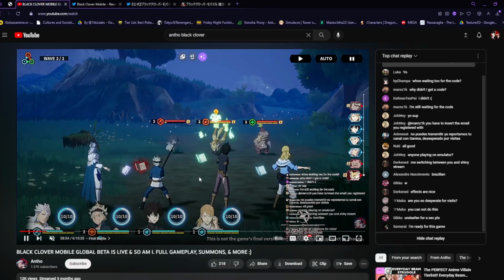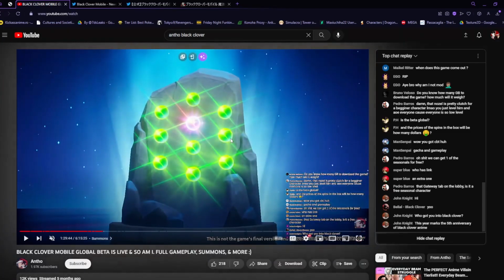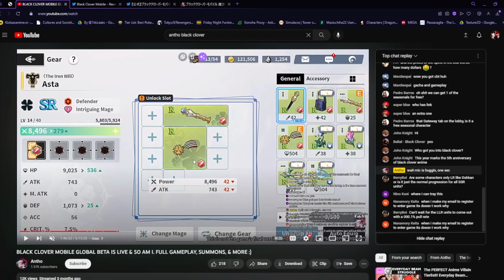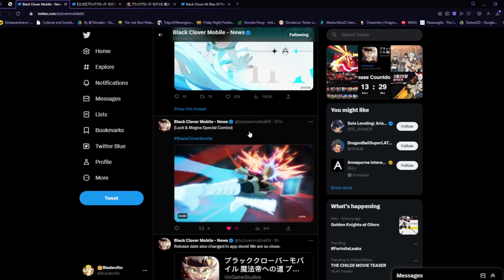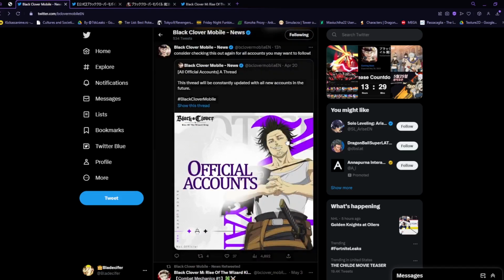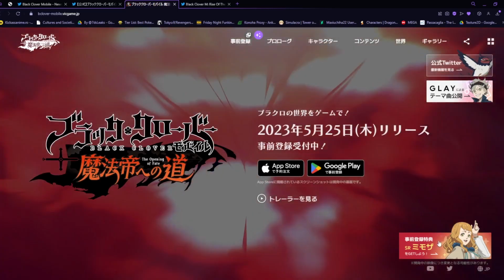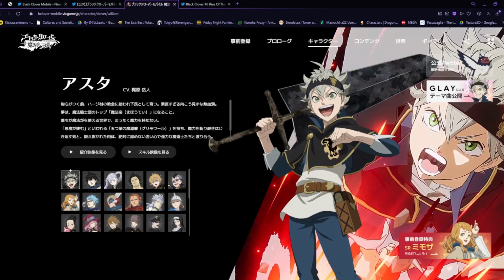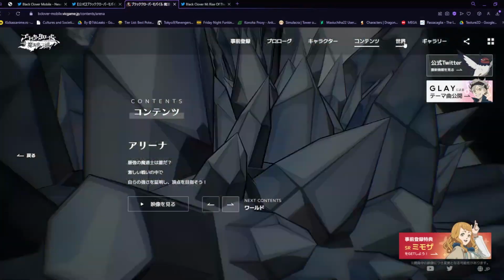WHAT TO KNOW BEFORE BLACK CLOVER MOBILE RELEASES!!